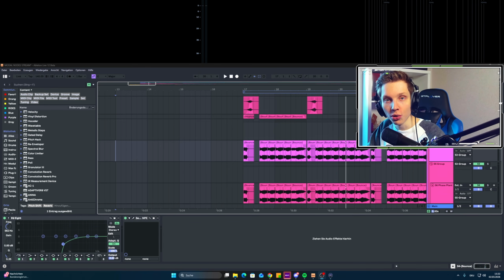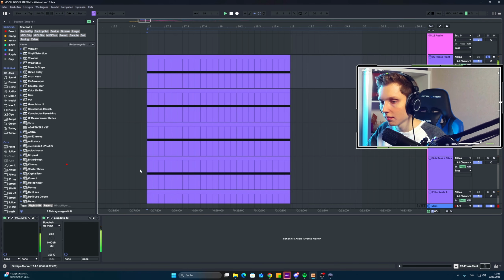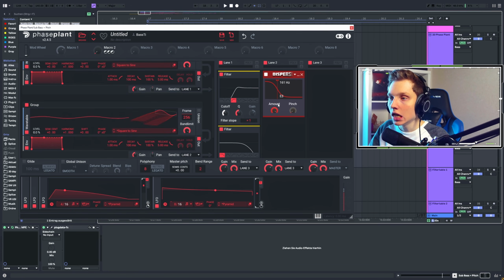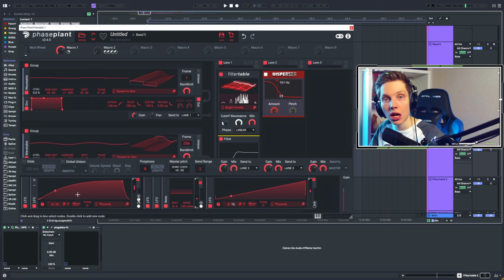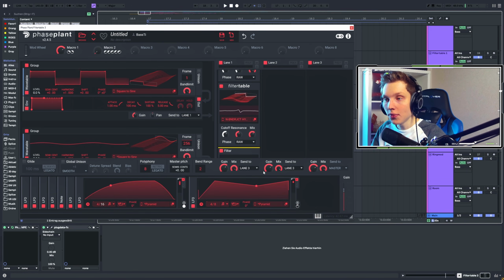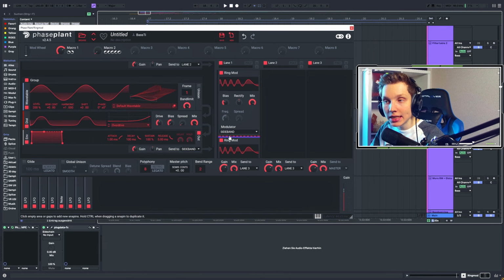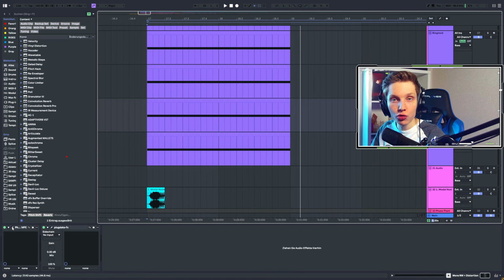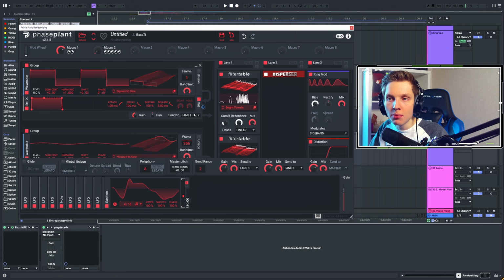How To MODAL NODES Riddim Frog Bass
In today's video I'm breaking down my way to create a Modal Nodes Riddim Square Frog Bass which is iconic for their unique sound design. Modal Nodes are the future of creative and insanely well produced Dubstep!

Welcome to BassTi Music, your go-to music production place for helpful tutorials, plugin reviews and music releases in the bass music area including Dubstep, Tearout, Riddim, Drum & Bass, Color Bass and so much more. Learn step-by-step production techniques in Ableton Live 12 to gain new knowledge and experience what unique music production can offer with intense and effective sound design methods.